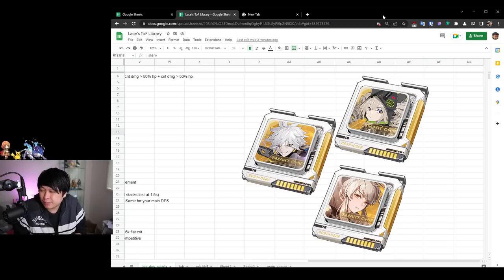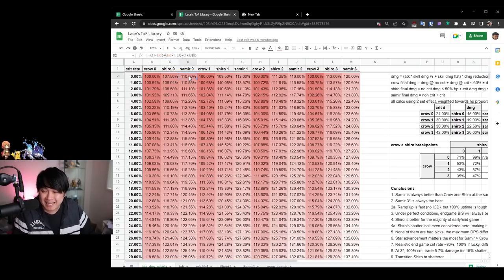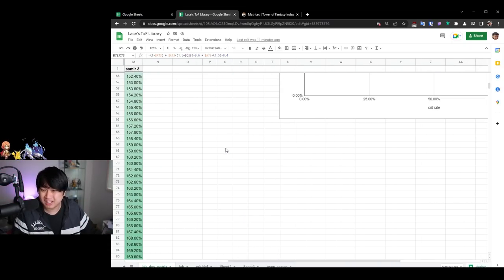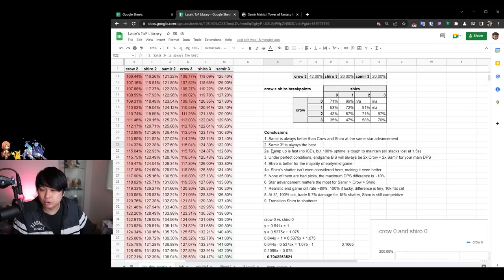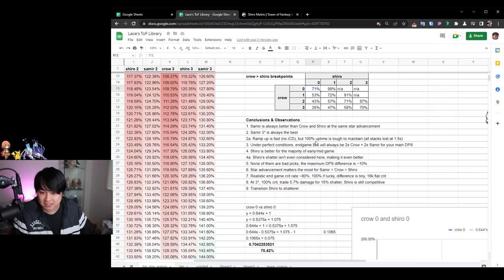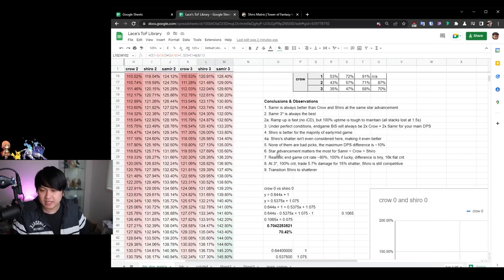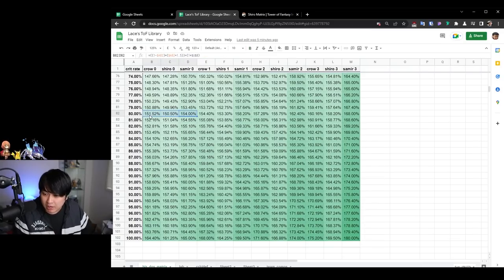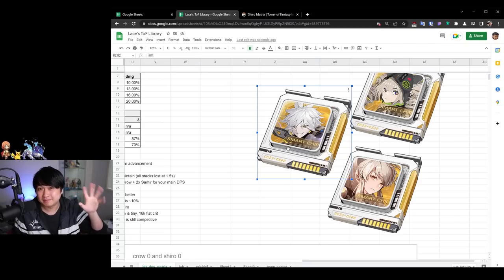DPS Matrix Analysis ~ Less Math, More Damage (Crow vs Shiro vs Samir) | Tower of Fantasy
Hi!

Welcome back to Tower of Fantasy (幻塔)! Let's talk about DPS, matrices, Samir, Crow, Shiro, and what is best in slot. In this video, we'll do some analysis on the effectiveness of each of these matrices at 2 piece sets. We'll compare the damage/DPS gains, and talk about the trade-offs as we take a look at which is better and why.

I'm playing Tower of Fantasy (幻塔) on the PC client as well as my Samsung tablet!

Lace
✨ About Me
✨ Socials (need to copy and paste links)